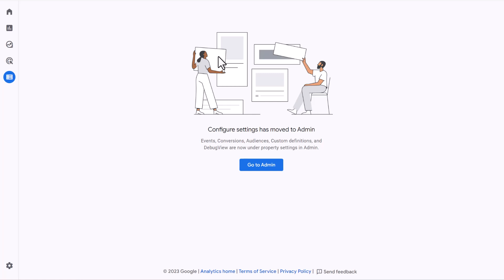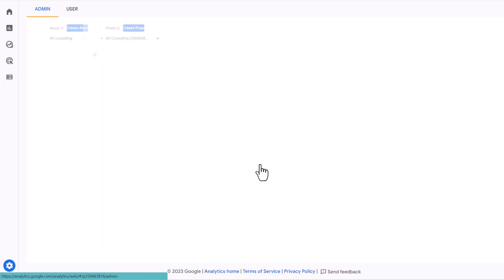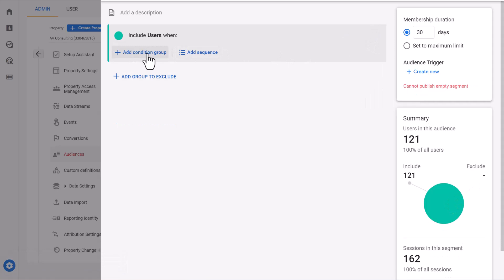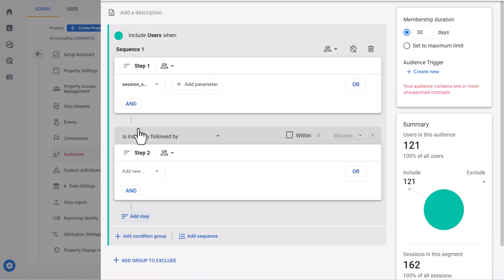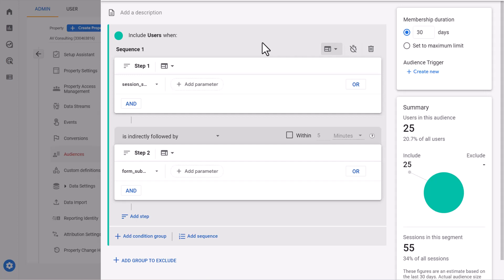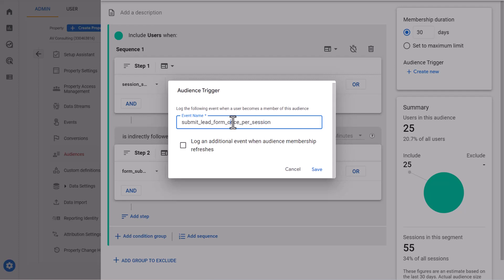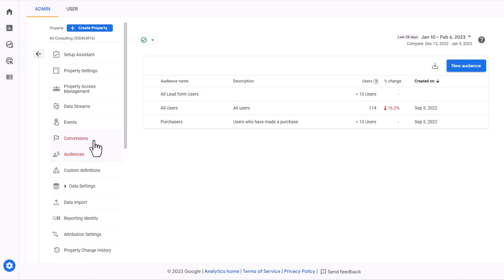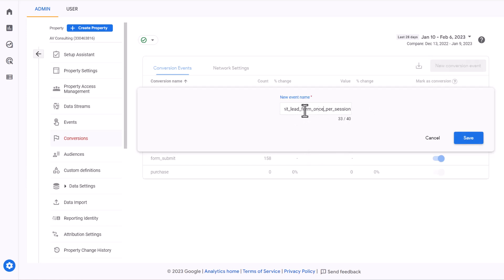Eliminate Duplicate Conversions in GA4: The Ultimate Guide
Google Analytics 4 is a fantastic tool that helps you keep track of your conversions. But sometimes, you might notice duplicates in your data. No worries! We've got you covered. In this video, we'll show you how to solve this problem by creating a custom audience list in GA4.

The custom audience list will have all the users who triggered a specific event. And, when a user is added to the list, a new conversion event will fire. Here's a simple guide to get started:

Go to the Admin section of your GA4 account
Click on Audiences
Click on "Create a Custom Audience"
Click on "Add a Sequence"
Choose the session_start event
Add a new sequence
Choose the event that you want to count as a conversion (for example, submit_form)
Create a new trigger that fires when someone is added to this audience
Copy the event name and save the audience
Go to the Conversions section
Add a new conversion and paste the event name that you copied
Wait for 24 hours and test if it works

By following these steps, you'll eliminate duplicates from your lead form submissions.